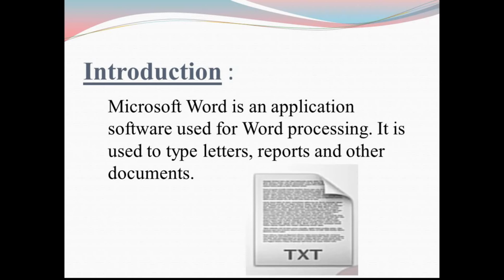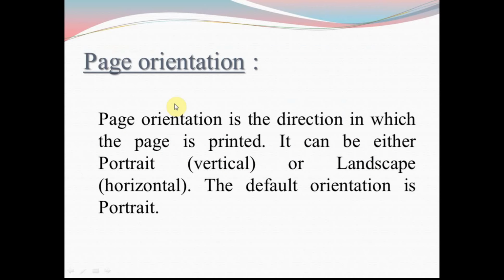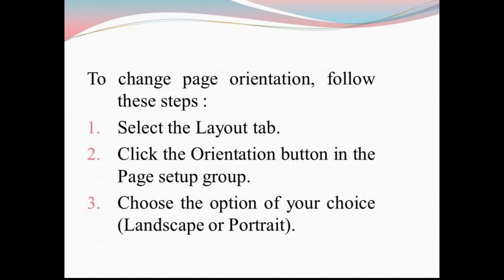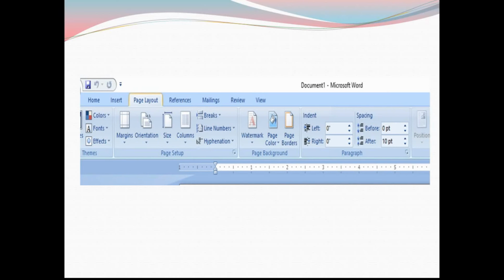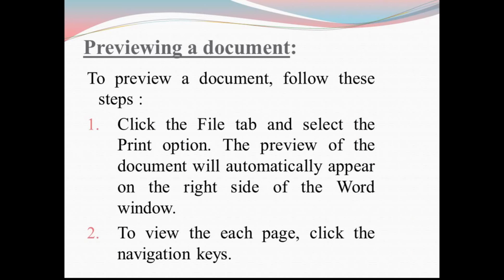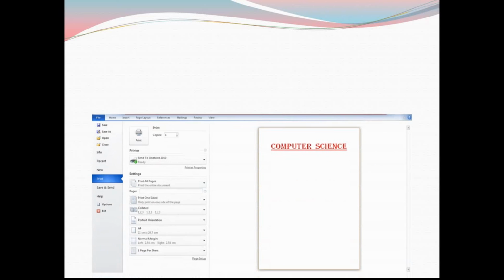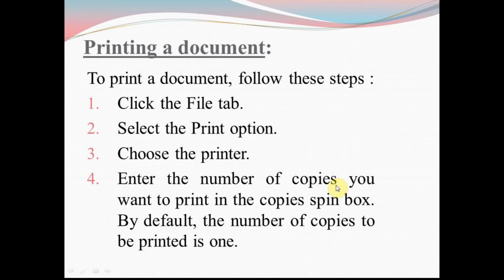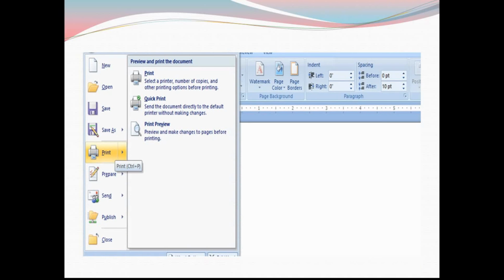PAGE FORMATTING IN MS WORD (PART II)